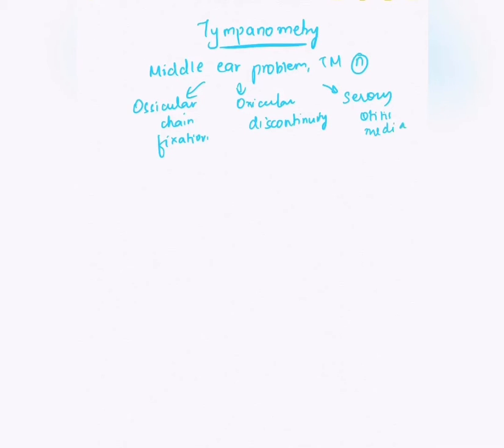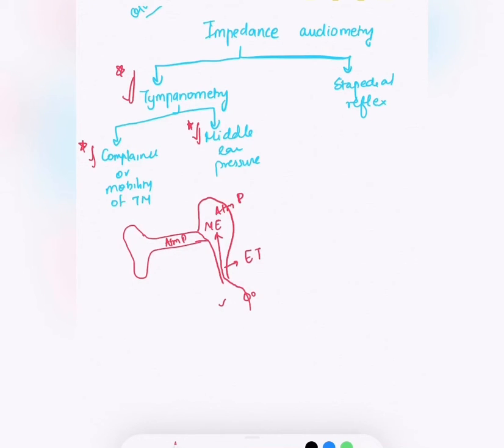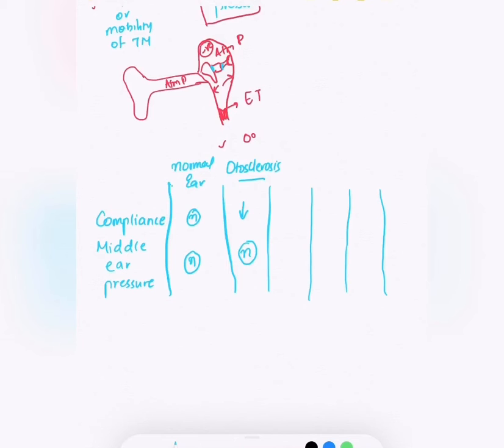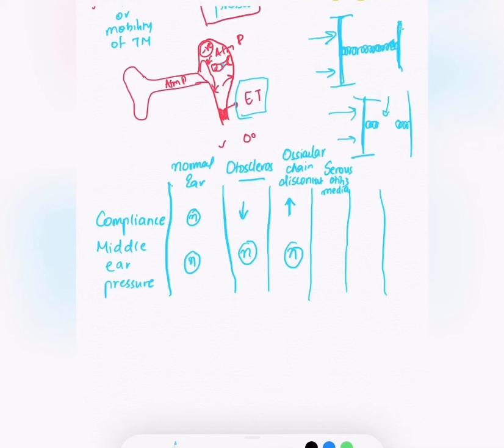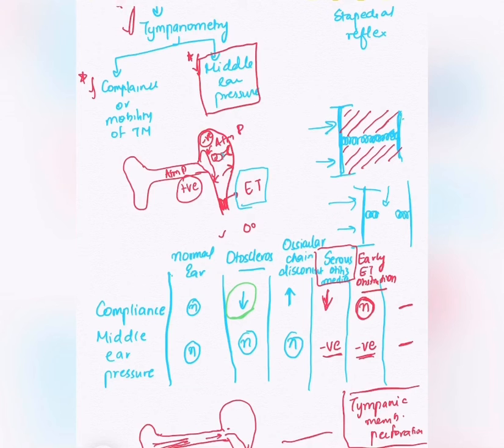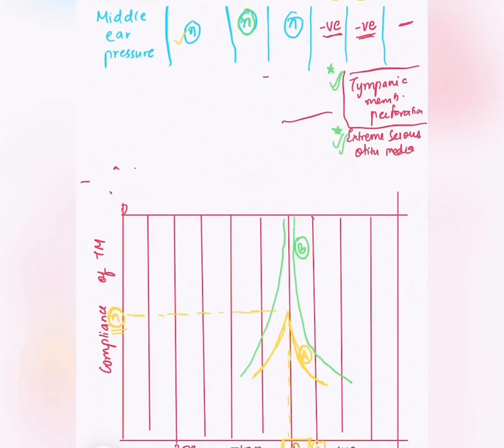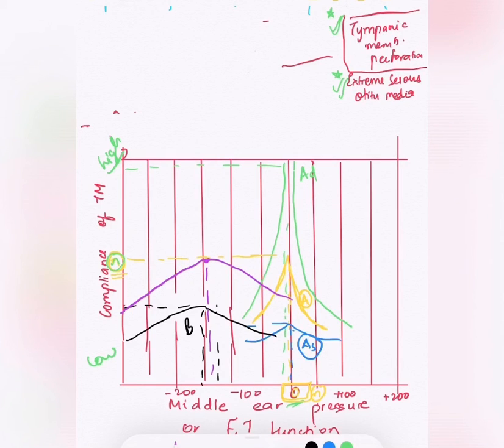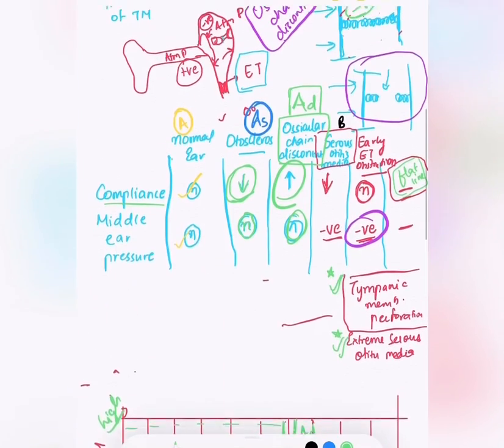Tympanometry, tympanogrm, ent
Types of curves in tympanogram